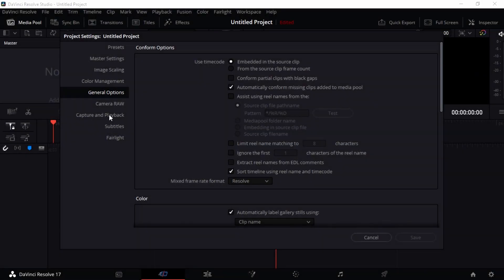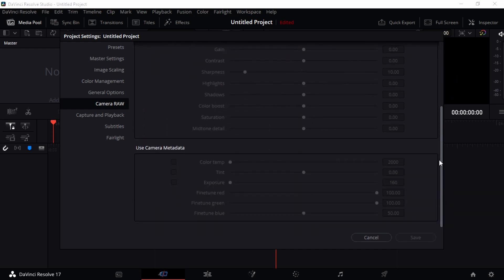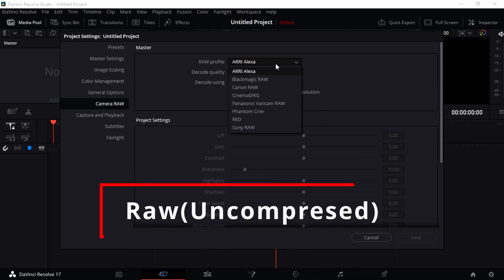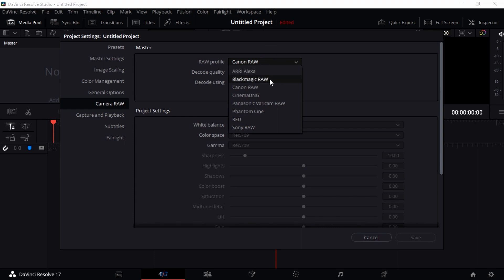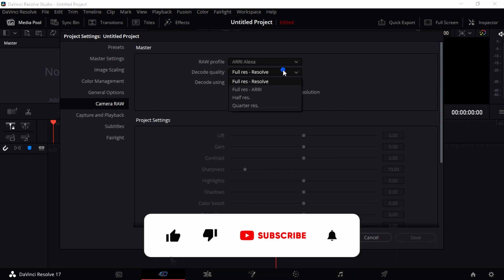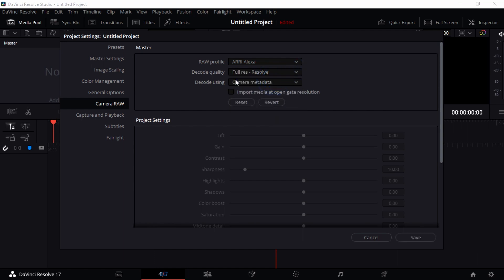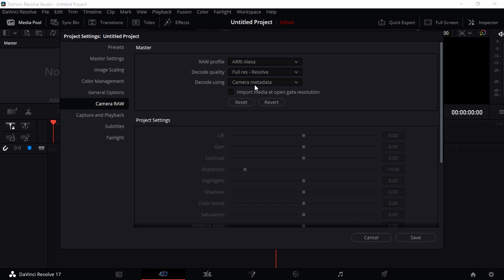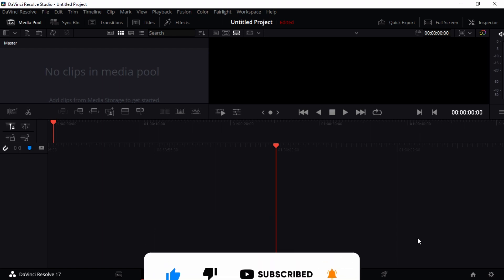Camera Raw - Master Project settings in DaVinci Resolve 17 Full Course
In this video just like other videos in the Master DaVinci Resolve 17 Beginner's Course Playlist,
I show you how to understand and  control Camera Raw settings in the Project settings   in DaVinci Resolve 17.

I go through all the interface to make you familiar with the program and customize your experience.